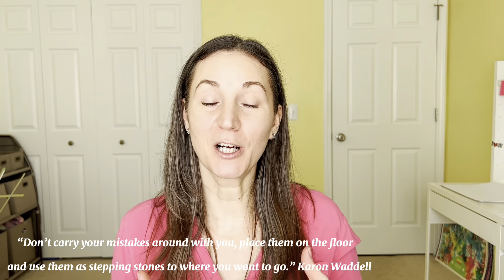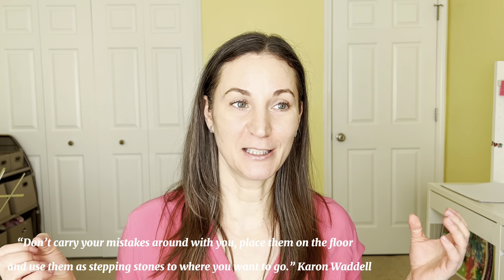Everyday Natural Spring Makeup Tutorial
Spring is the time for new beginnings! This is my take on it.

 *Timestamps:
00:00 Beginning
00:40 Sunscreen
03:26 Setting Powder
05:30  Bronzer
06:50   Blush
08:27  Eyes
15:41  Mascara
21:26  Lips
23:21  Brows

 *Products use, In Orde:
Colorscience Flex Sunscreen SPF. 50 -Light
Kosas Setting Powder - Airy
Charlotte Tilbury NudeGasm Face Palette
Found baked Illuminating Blush -Pink Glow
Kosas Liquid eyeshadow -Strobe
Alima Pure Eye Pencil -Coffee
Kosas The big Clean Mascara
Pacifica Eye Pencil -Bare
Fitglow Lip Color Serum -Gleam
Etude House Eye Brow Pencil
Kosas Air Brow -Clear

 *Brushes Used, In Order:
Elf Flawless Face
Bk Beauty & Hot and Flashy A507
Bk Beauty & Hot and Flashy A502

*For reference:
36 years young.